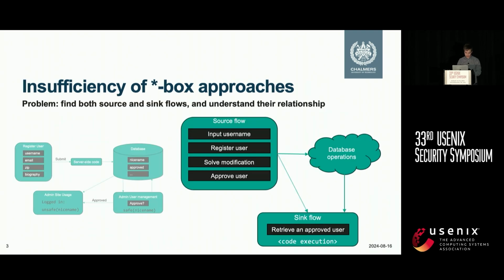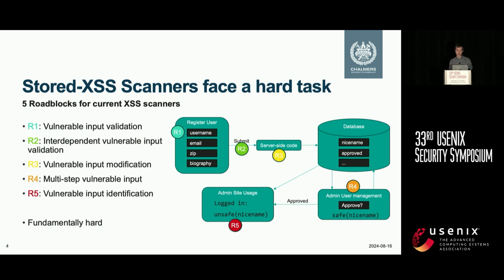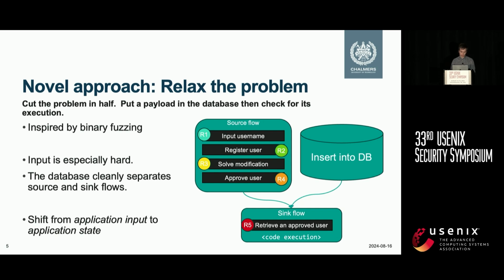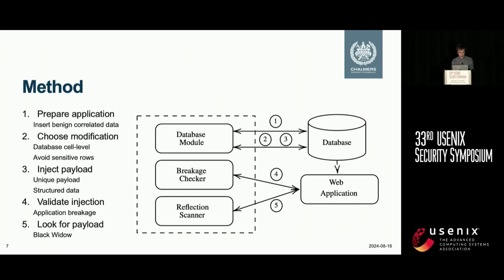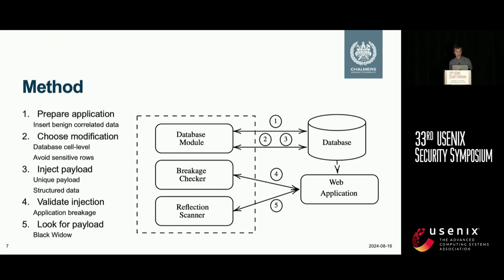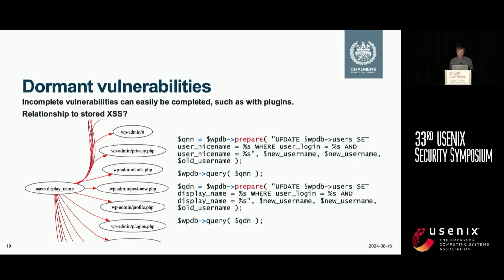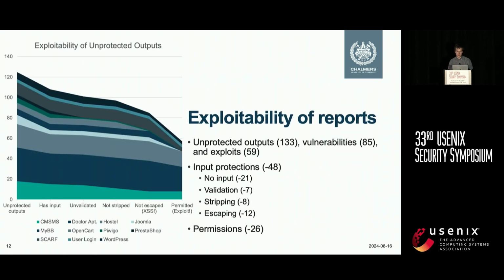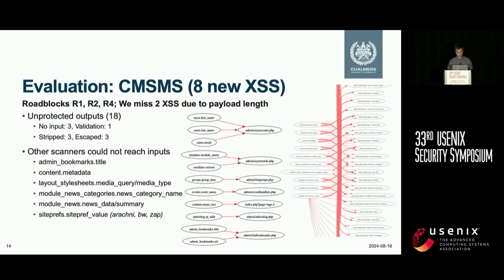USENIX Security '24 - Spider-Scents: Grey-box Database-aware Web Scanning for Stored XSS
Spider-Scents: Grey-box Database-aware Web Scanning for Stored XSS

Eric Olsson and Benjamin Eriksson, Chalmers University of Technology; Adam Doupé, Arizona State University; Andrei Sabelfeld, Chalmers University of Technology

As web applications play an ever more important role in society, so does ensuring their security. A large threat to web application security is XSS vulnerabilities, and in particular, stored XSS. Due to the complexity of web applications and the difficulty of properly injecting XSS payloads into a web application, many of these vulnerabilities still evade current state-of-the-art scanners. We approach this problem from a new direction—by injecting XSS payloads directly into the database we can completely bypass the difficulty of injecting XSS payloads into a web application. We thus propose Spider-Scents, a novel method for grey-box database-aware scanning for stored XSS, that maps database values to the web application and automatically finds unprotected outputs. Spider-Scents reveals code smells that expose stored XSS vulnerabilities. We evaluate our approach on a set of 12 web applications and compare with three state-of-the-art black-box scanners. We demonstrate improvement of database coverage, ranging from 79% to 100% database coverage across the applications compared to the range of 2% to 60% for the other scanners. We systematize the relationship between unprotected outputs, vulnerabilities, and exploits in the context of stored XSS. We manually analyze unprotected outputs reported by Spider-Scents to determine their vulnerability and exploitability. In total, this method finds 85 stored XSS vulnerabilities, outperforming the union of state-of-the-art's 32.